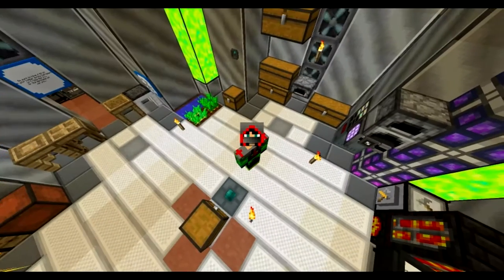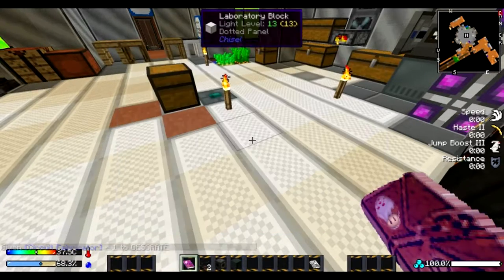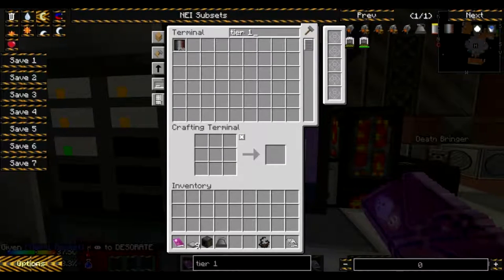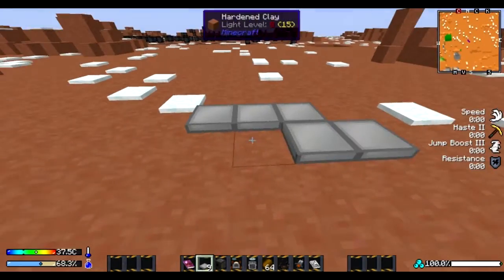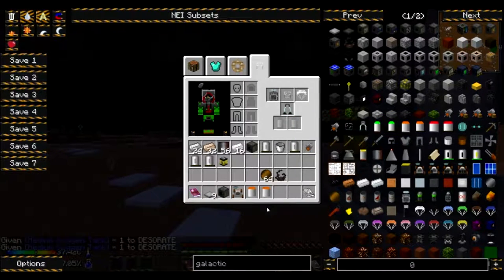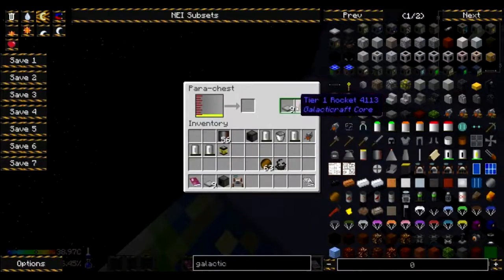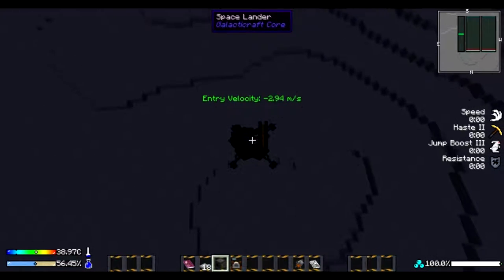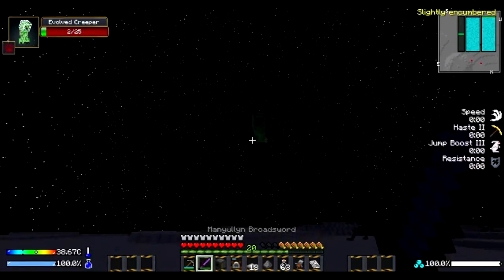Blast Off! - The Finale! [E33]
Welcome to another episode of Blast Off! Hope you enjoy!

Here's the world download! :)